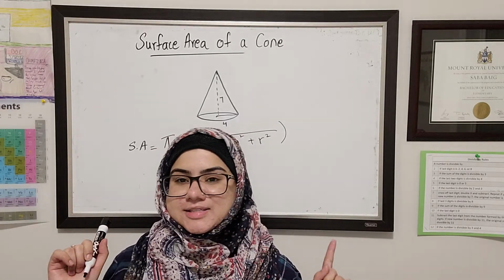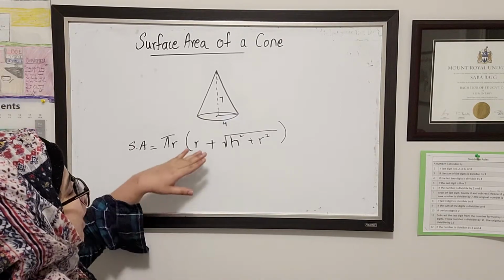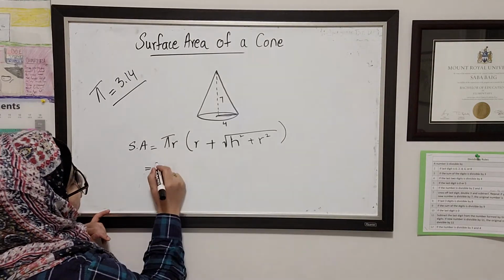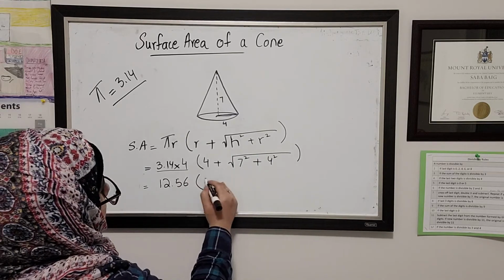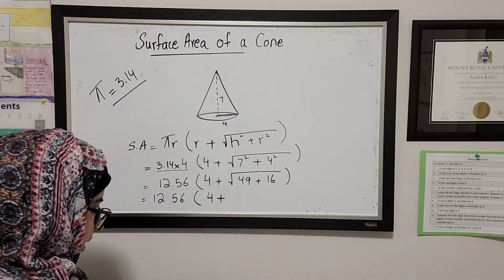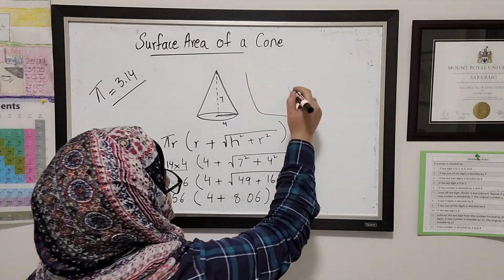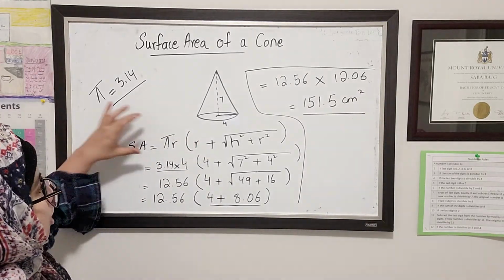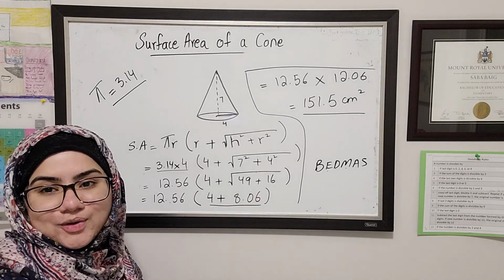Surface Area Of a Cone